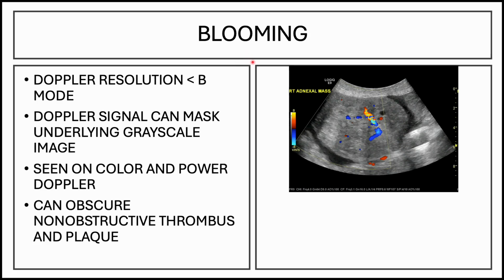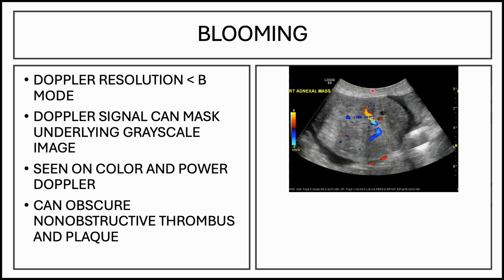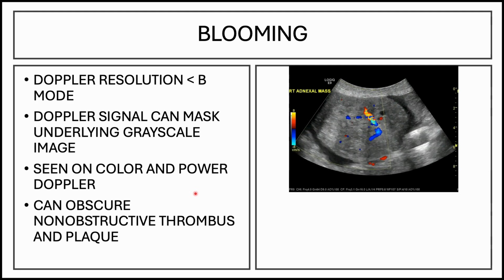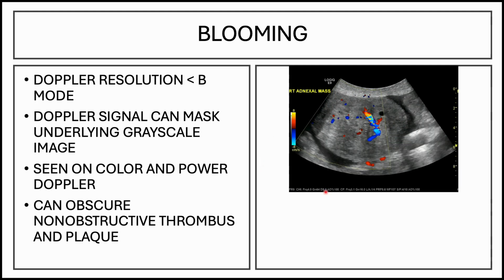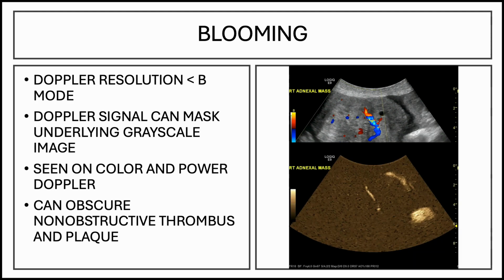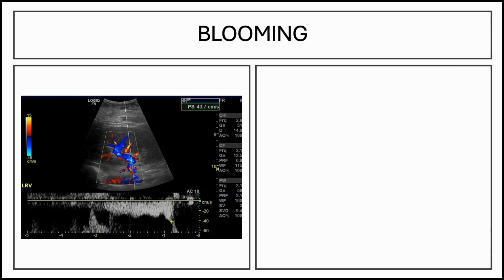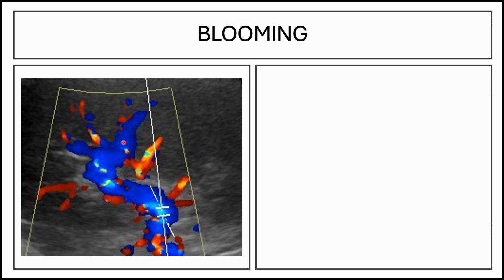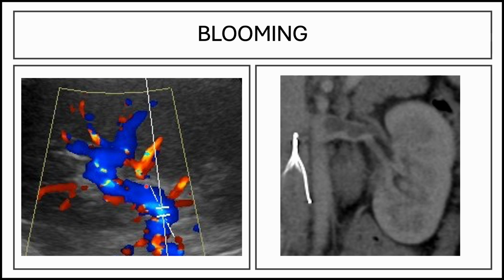Blooming artifact on Doppler ultrasound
Blooming artifact on Doppler ultrasound imaging